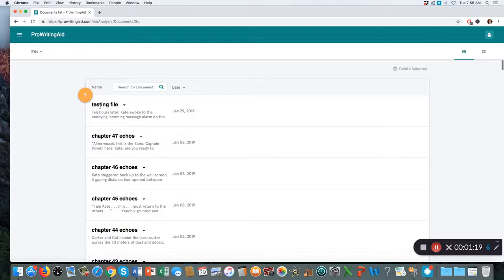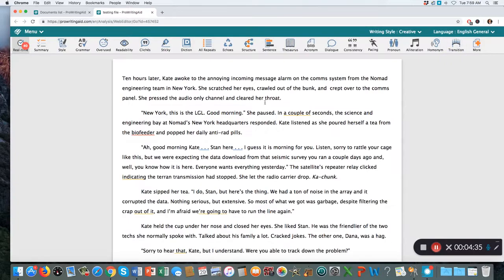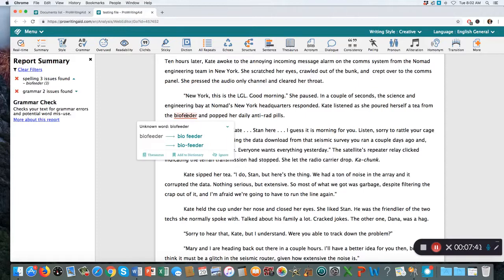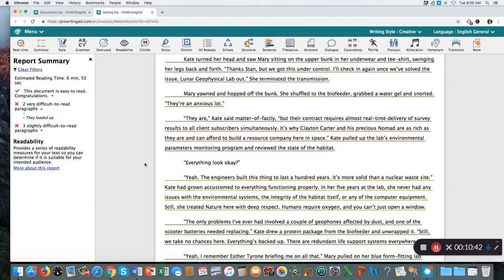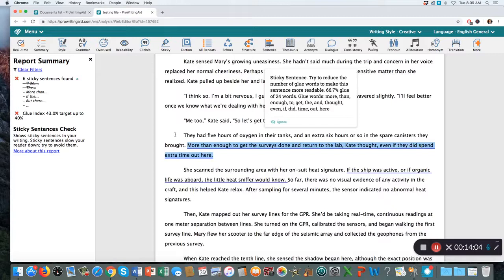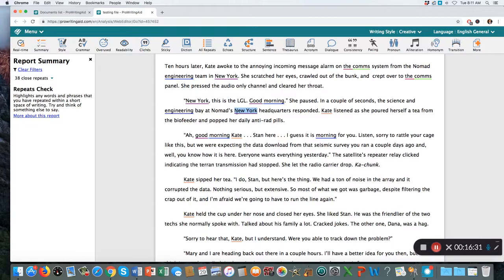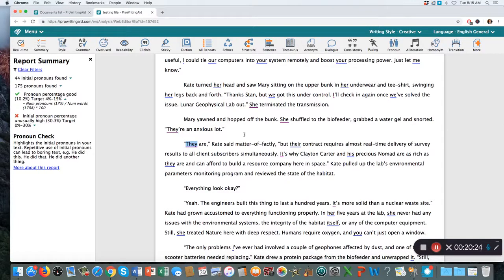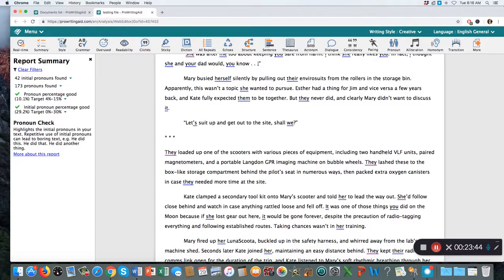ProwritingAid demo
I run through how I use ProwritingAid in my own writing, illustrating the most useful tools available in the software.